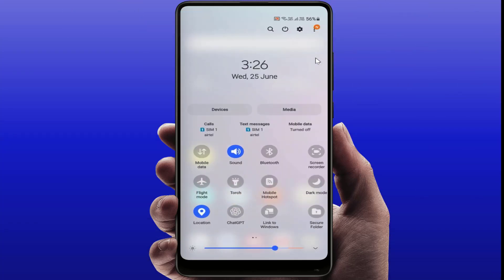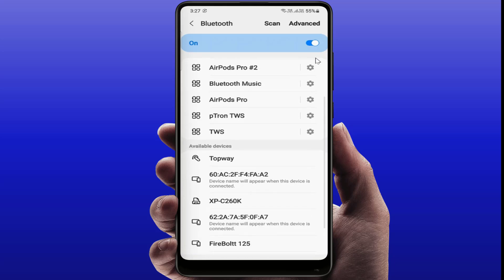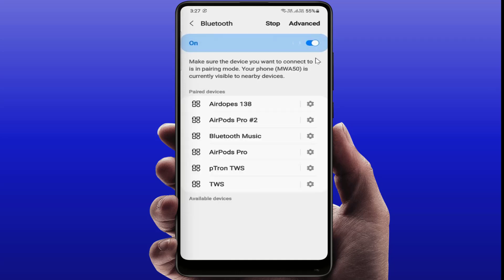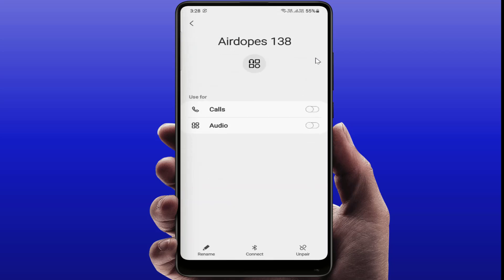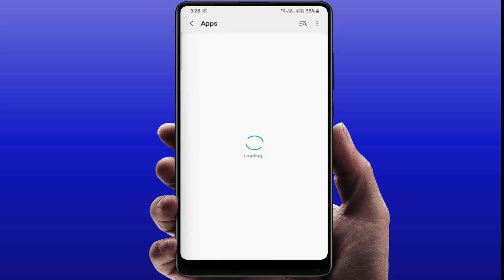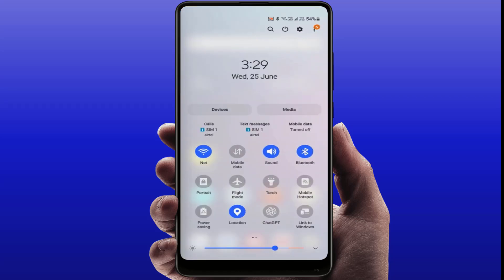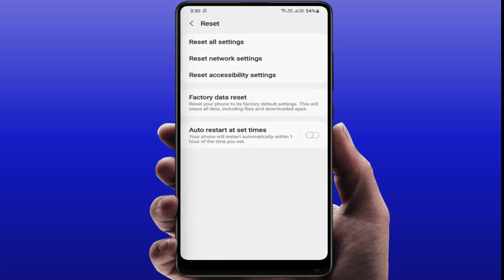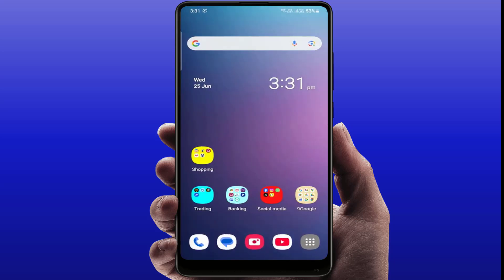Fix Bluetooth Device Names Not Showing on Android | Easy Working Solutions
Fix Bluetooth Device Names Not Showing on Android (2025) | Easy Working Solutions
Bluetooth Not Showing? FIX IT NOW! Device Not Found? Try THIS

Bluetooth Device Not Showing on your Android phone? Whether It’s Wireless Earbuds, a Smartwatch or a Speaker, This Step-By-Step 2025 Guide Will help you Fix the Issue Fast. Learn how to reset Bluetooth settings, Enable Pairing Mode, Clear Bluetooth Cache & More. Works for All Android Phones Including Samsung, OnePlus, Xiaomi, Pixel & Others! Thank you.